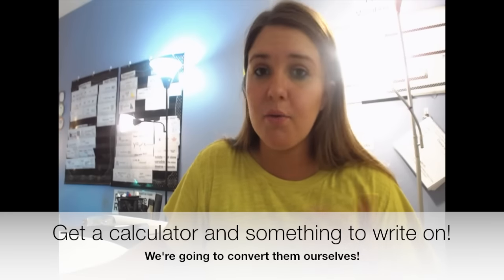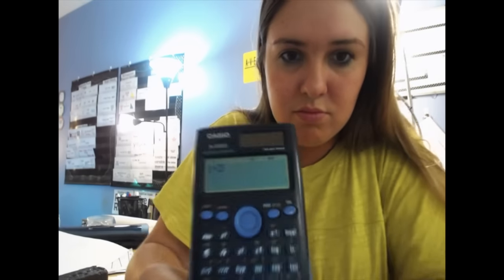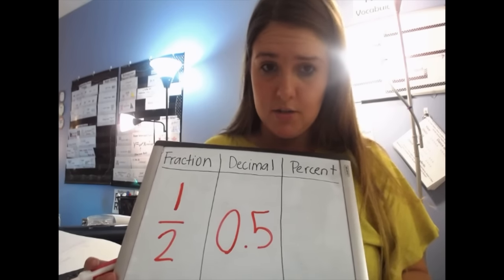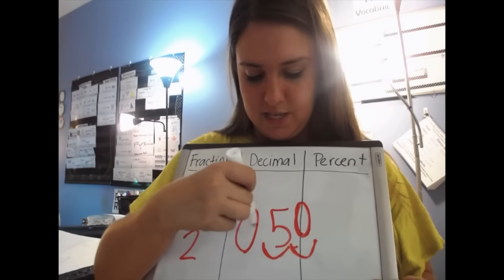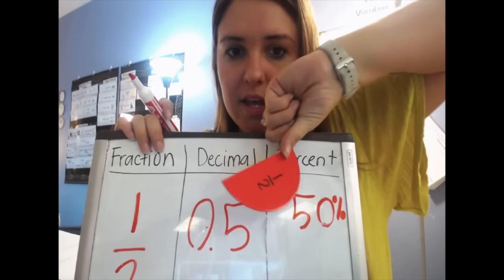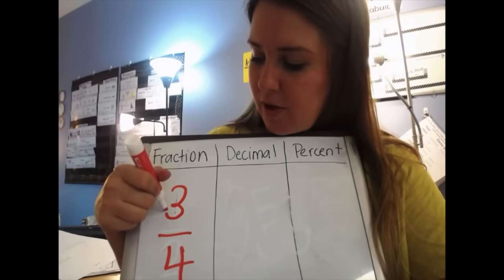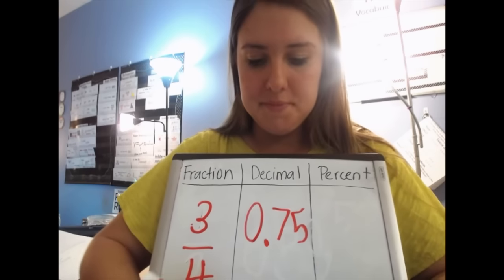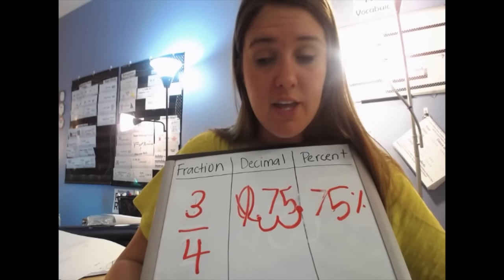How to Change Fractions to Decimals and Percents - Video 1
This video will explain how to change fractions to decimals and percents.